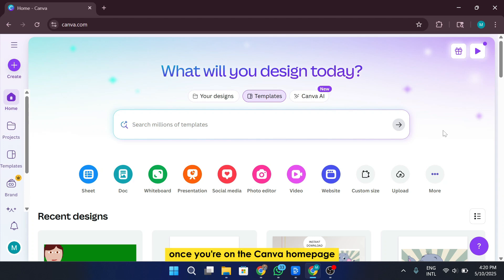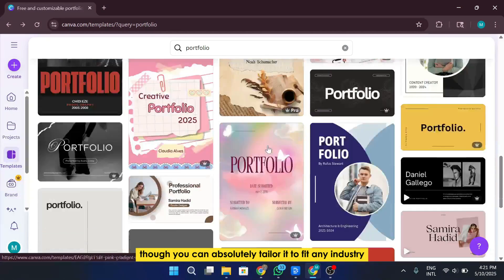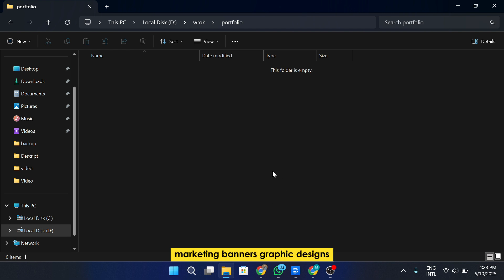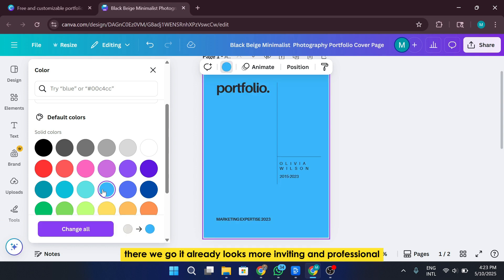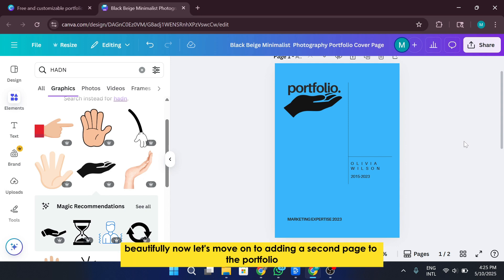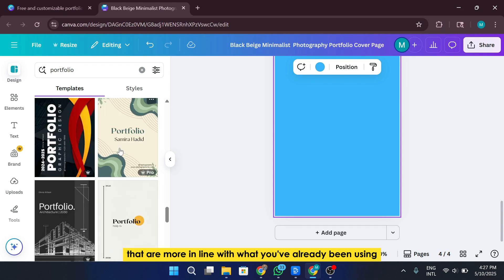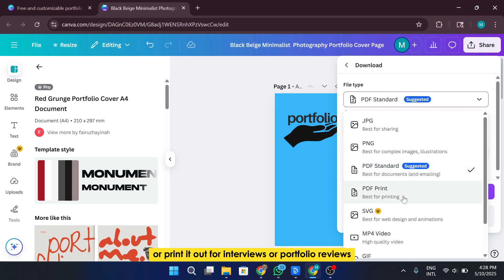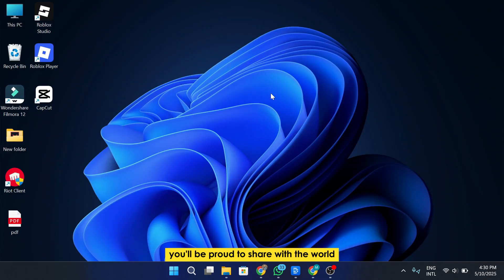How To Make A Personal Portfolio Using Canva (2025) Tutorial for Beginners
In this step-by-step tutorial, learn how to create a professional personal portfolio using Canva in 2025 – no design skills needed! Whether you're a student, freelancer, or job seeker, this guide will walk you through everything you need to know to design a stunning portfolio that highlights your work and stands out.